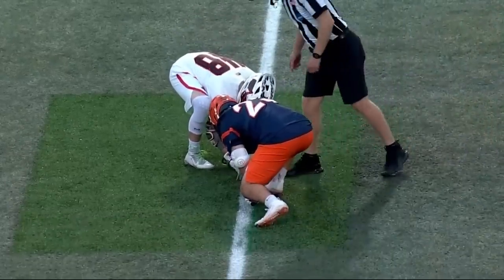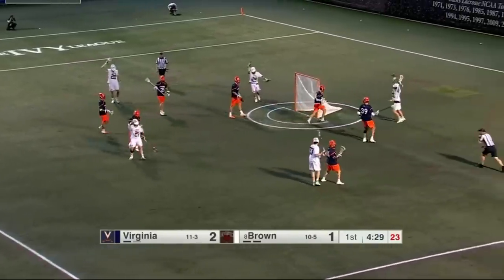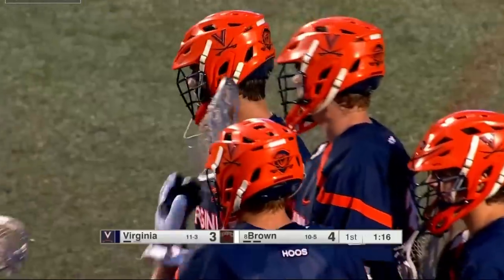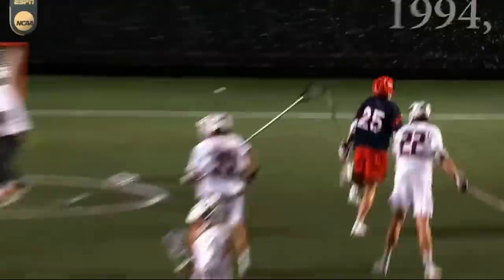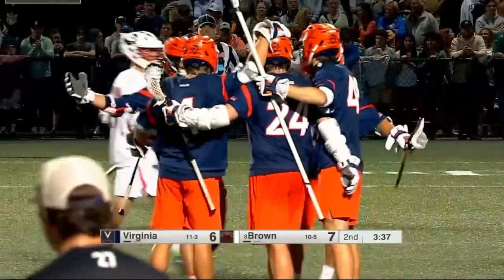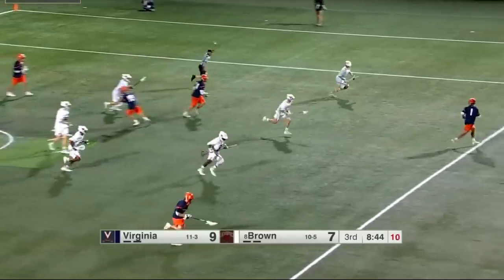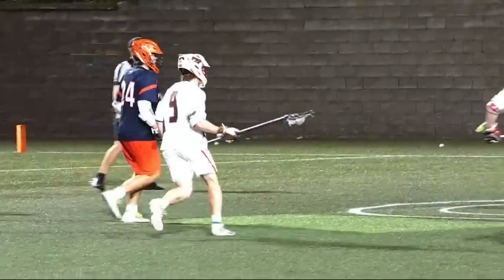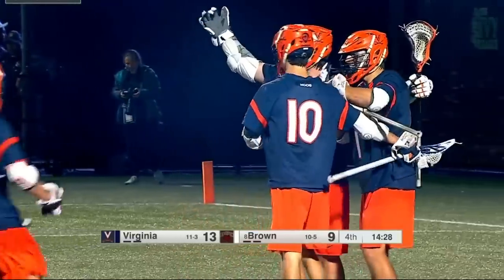Virginia vs Brown Lacrosse Highlights | First Round NCAA Tournemant 2022